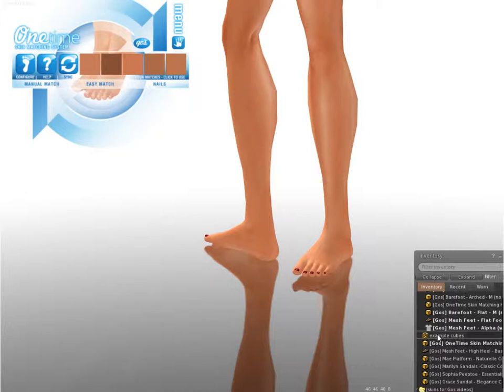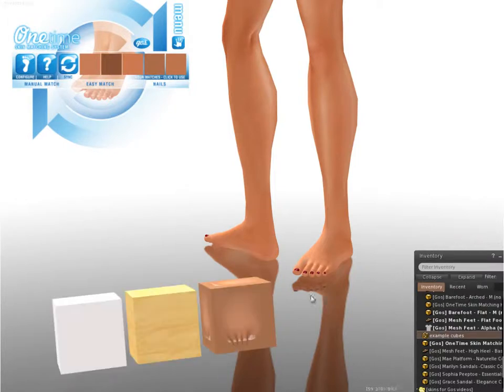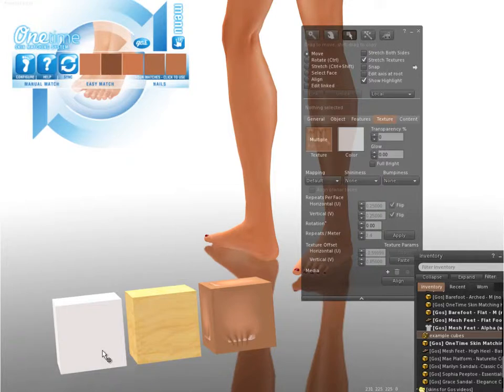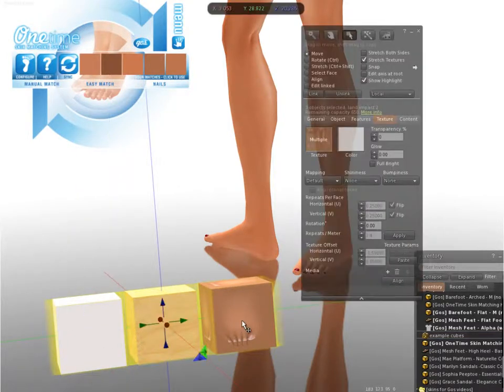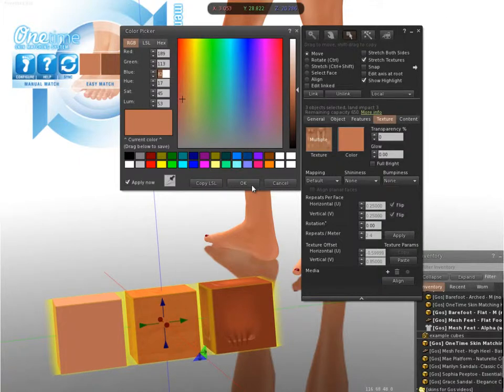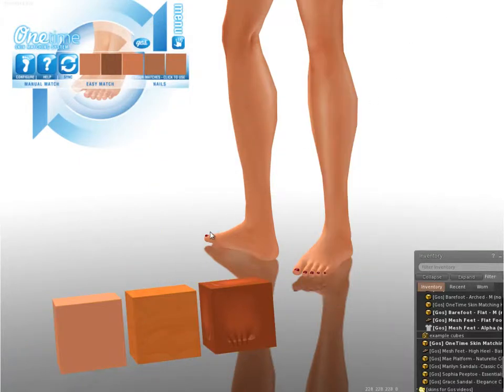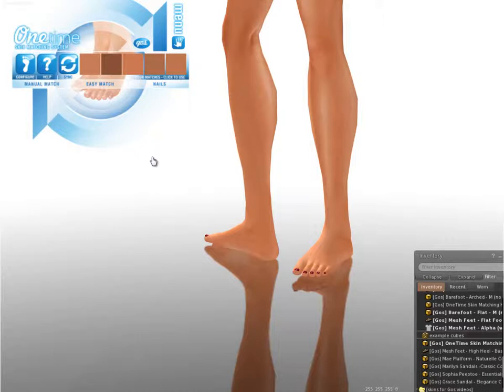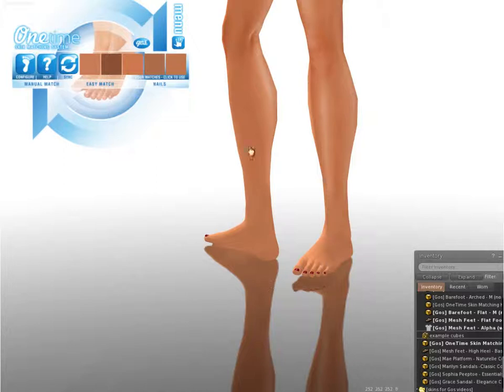No More RGB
Instructional Video for Gos Boutique
Couture footwear with skin matching system for Second Life®
Video by Elysium Eilde